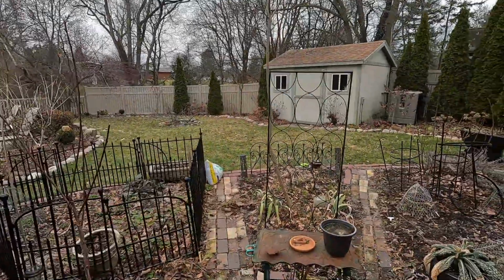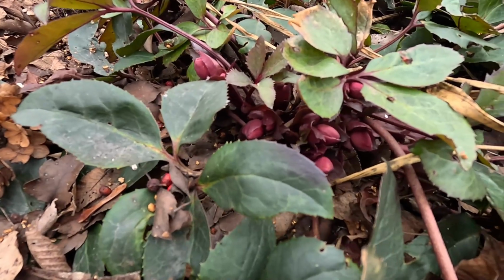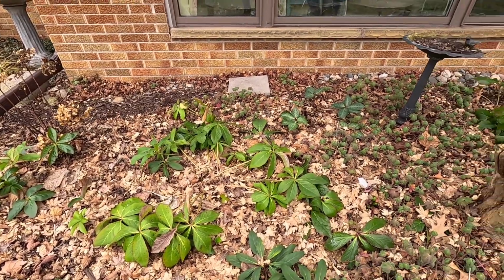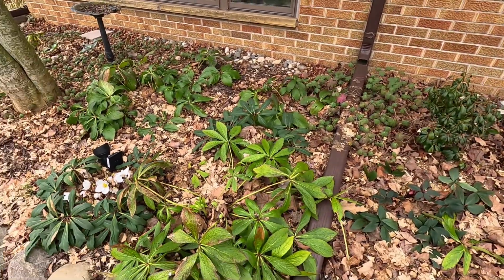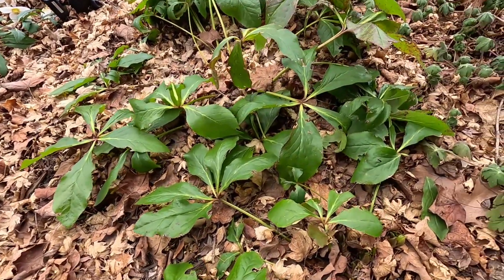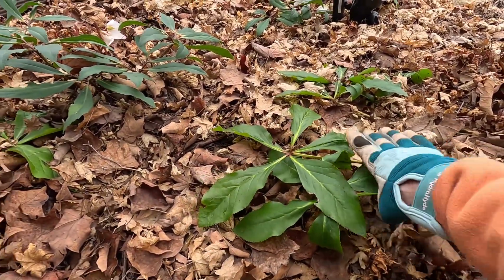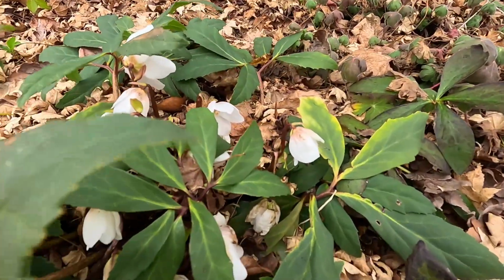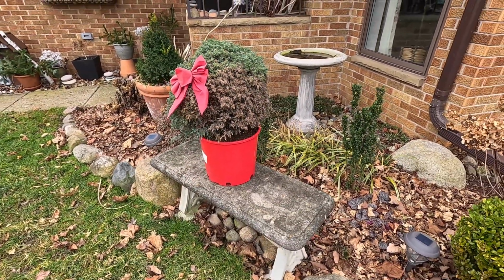Hellebore Maintenance in the Front Border & Winter Storm Damage 🍀🤩🌸// Suburban Oasis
I garden in Zone 6a, Michigan!